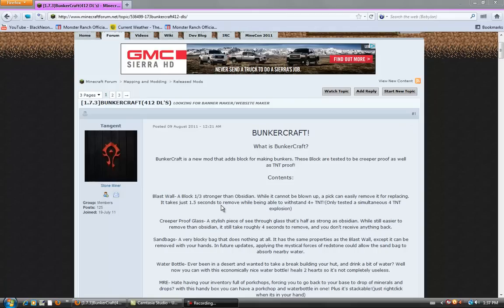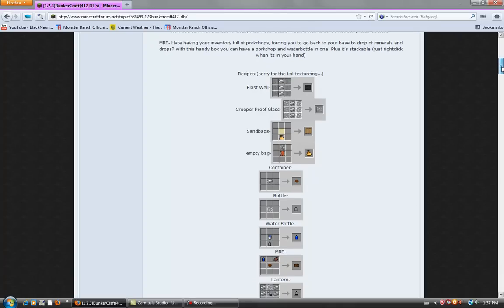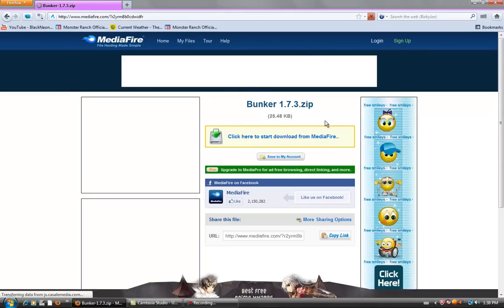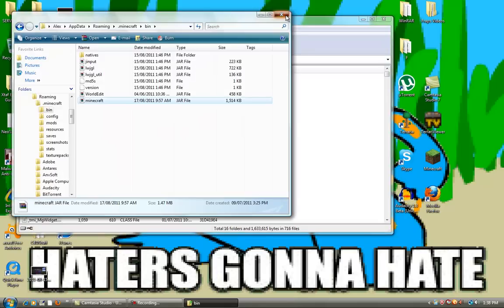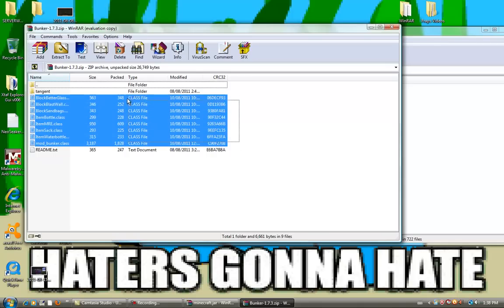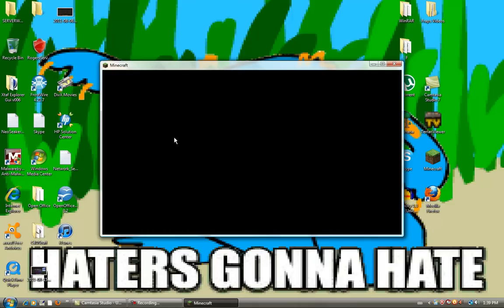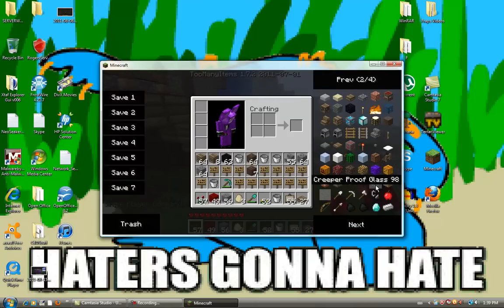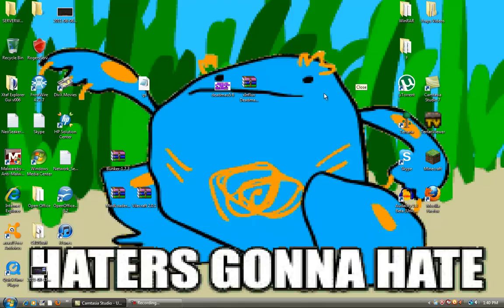How To Install BunkerCraft [Minecraft v1.7.3]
Hey guys this video shows you how to download bunker craft, this mod is extremely cool and i defiantly suggest that you go check it out